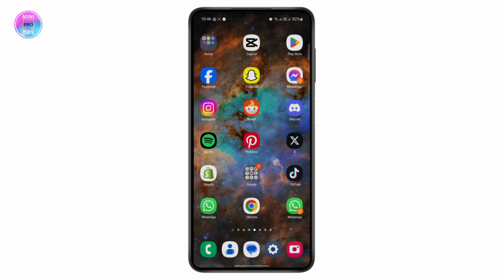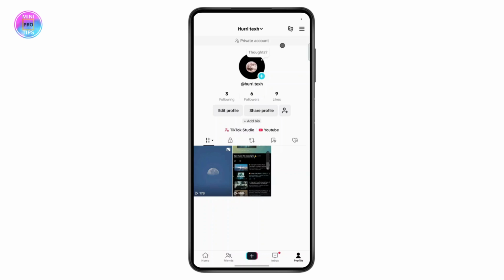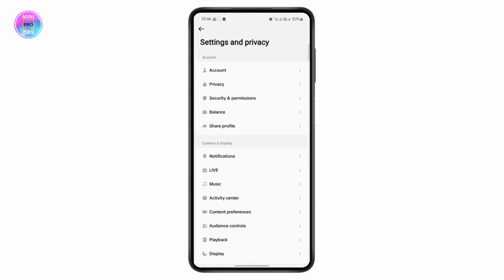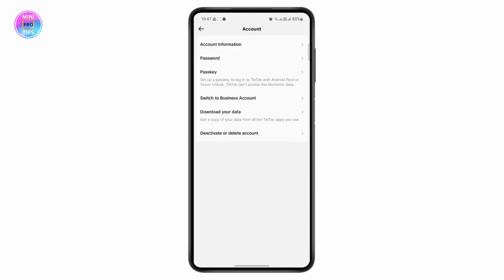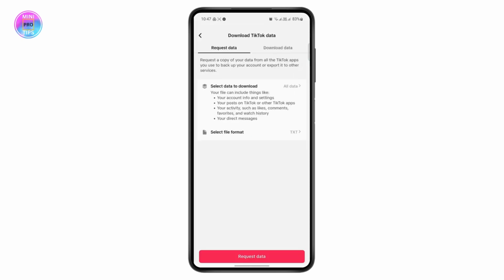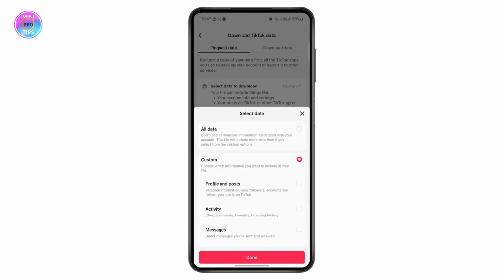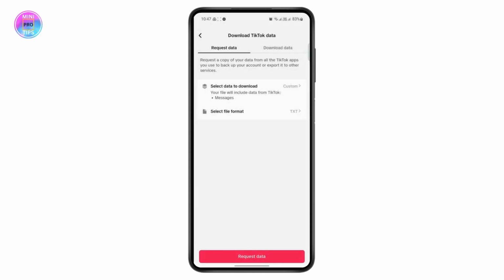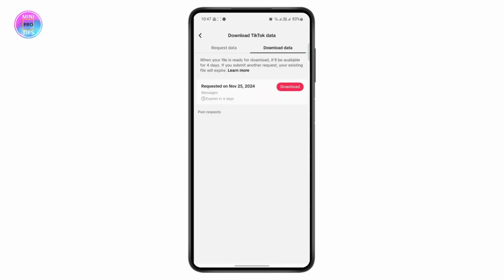How to Recover Deleted TikTok Messages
Learn how to recover deleted TikTok messages quickly and easily with this step-by-step guide. Whether you accidentally deleted a conversation or need to retrieve important chats, this tutorial will show you how to recover deleted TikTok messages effectively.

In this video, you'll discover how to recover deleted TikTok messages, recover TikTok messages, and even find out how to recover deleted TikTok videos. We also cover tips on how to delete messages on TikTok safely.

Timestamps:
0:00 Introduction
0:30 Step 1: Checking TikTok Data Request
1:00 Step 2: Using TikTok Backup Features